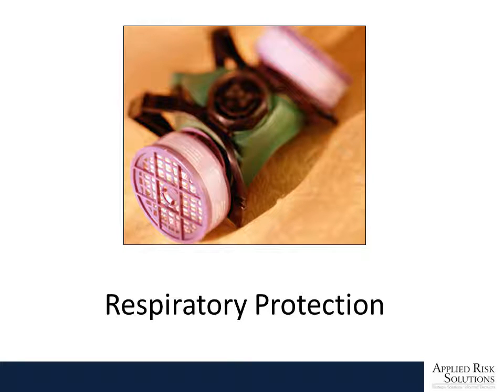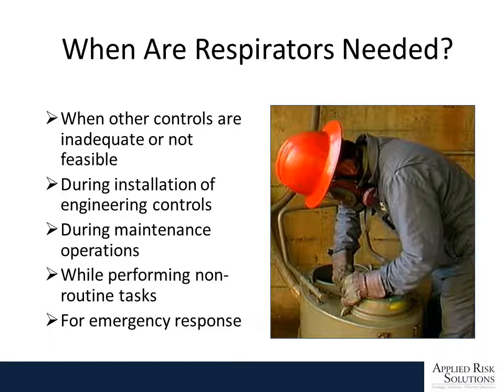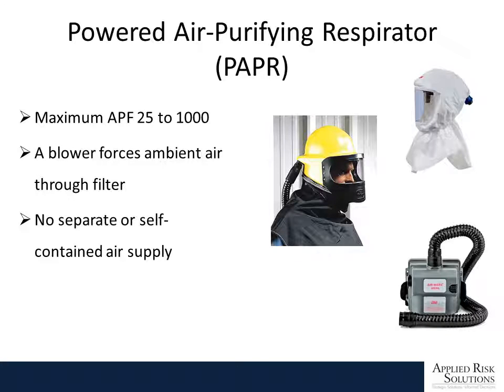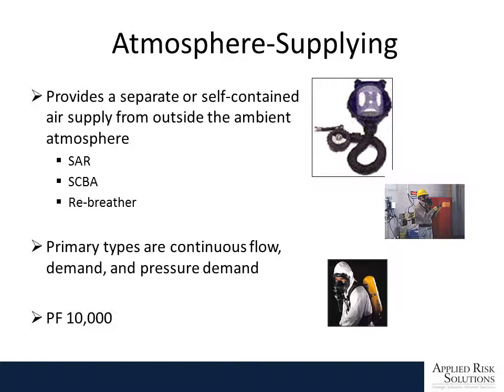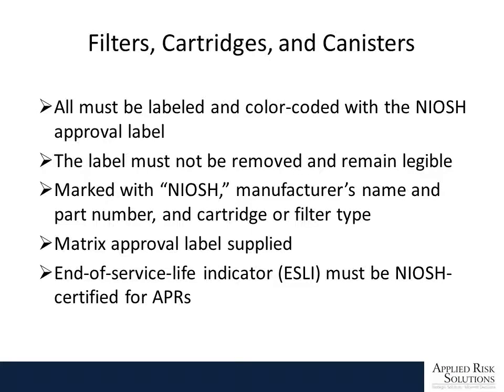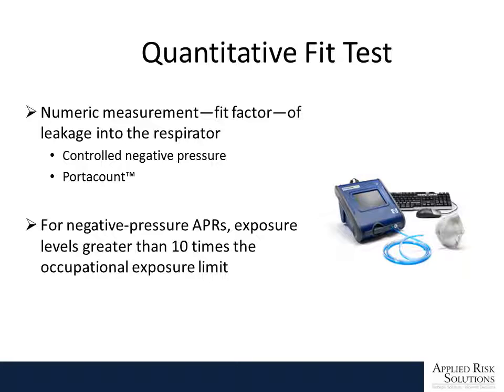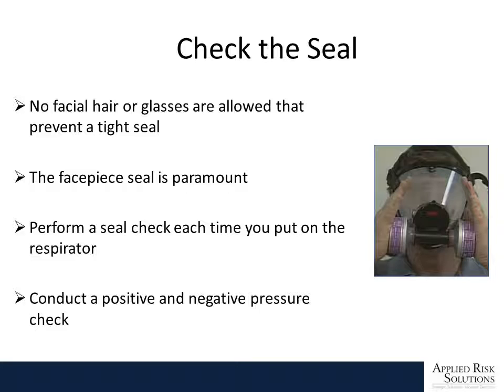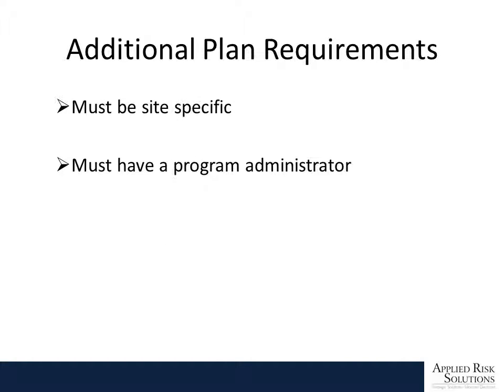Respiratory Protection Video